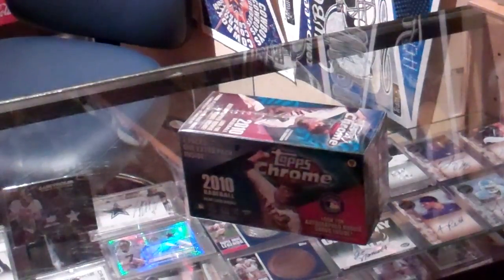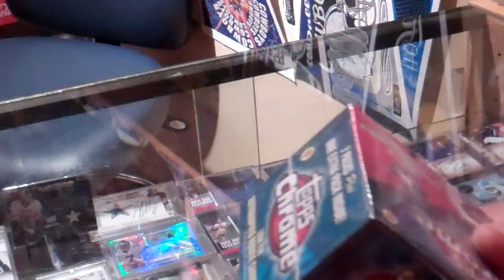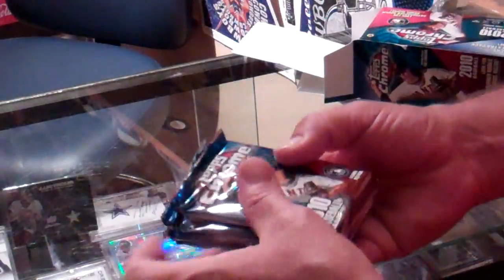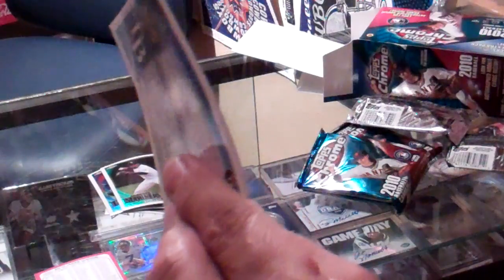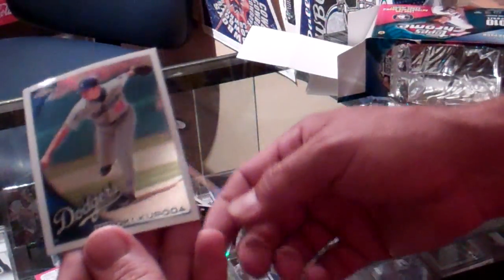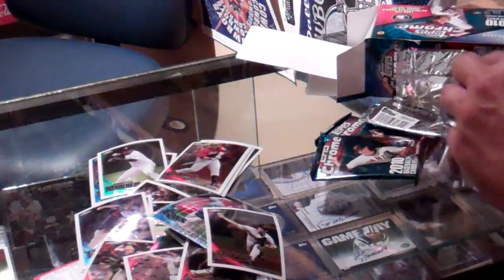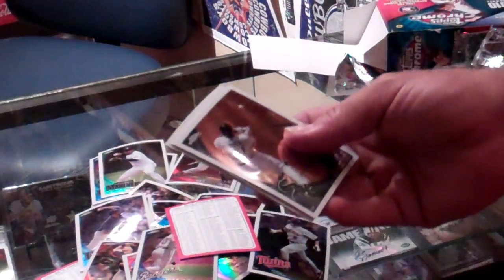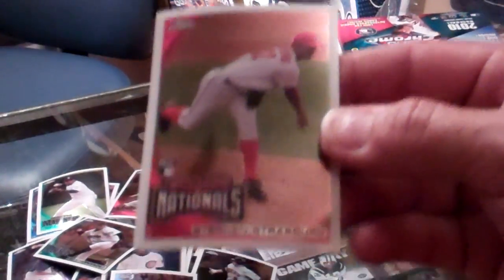2010 TOPPS CHROME BASEBALL BLASTER BREAK.MP4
My first blaster of this product. Wow these cards have a serious warp to them. What up Topps?